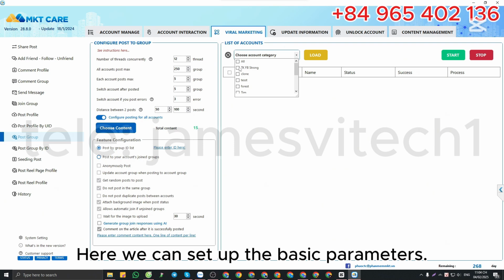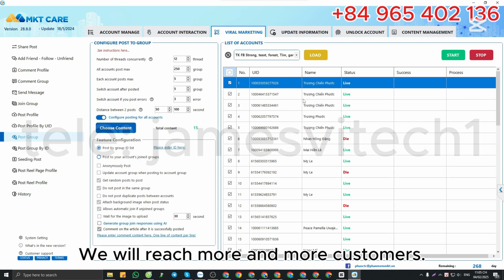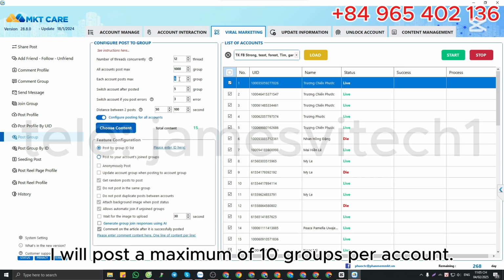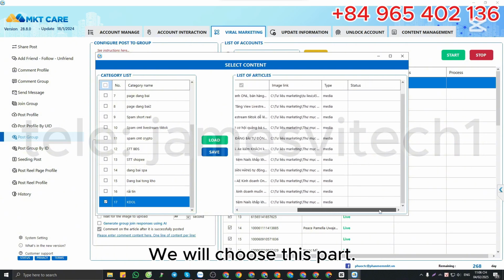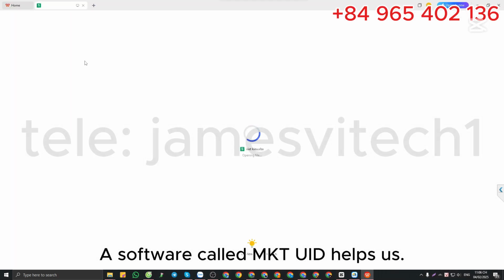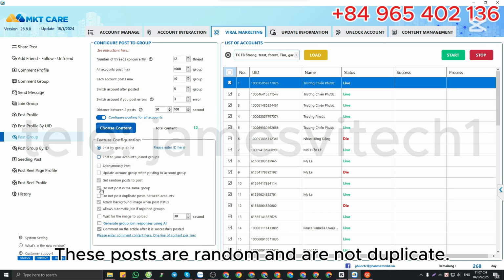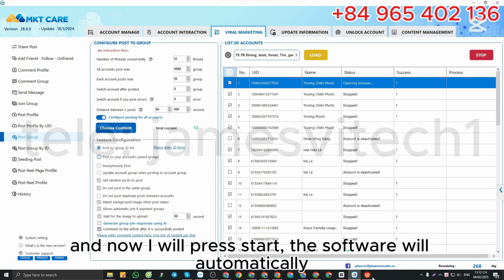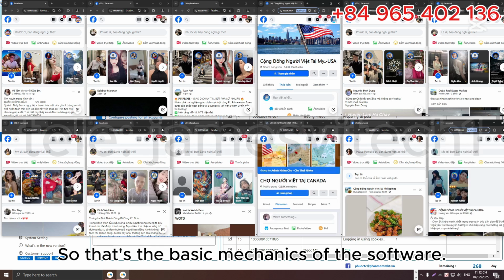Auto Post Multiple Facebook Groups 2025 | Bot Auto Post Facebook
🚀 Welcome to the "Auto Post Multiple Facebook Groups 2025" tutorial! 🚀

In this video, we’ll show you how to use a powerful auto post bot to easily post in multiple Facebook groups at once! Whether you’re a marketer, business owner, or social media enthusiast, this tool will save you time and boost your engagement on Facebook.

💥 What You'll Learn in This Video:

How to set up an auto posting bot for Facebook groups
The benefits of automating your posts across multiple groups
Step-by-step guide on configuring the bot for 2025 and beyond
Best practices for using bots while staying within Facebook’s guidelines
✅ Why You Should Use Auto Post Bots for Facebook:

Save Time: Automate your posts across several groups without having to do it manually.
Increase Engagement: Reach a wider audience by posting in multiple groups simultaneously.
Boost Productivity: Focus on other important tasks while your bot handles your social media presence.

📈 Stay ahead in the social media game with efficient automation techniques. Check out the best tools for automating your Facebook posts and learn how they can help you grow your online presence in 2025.